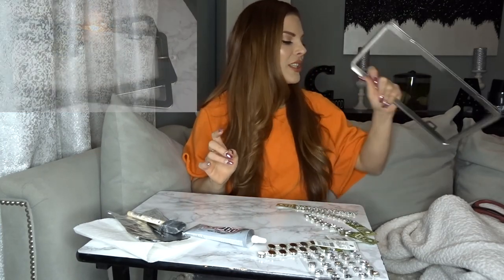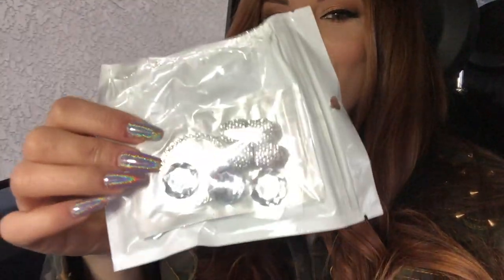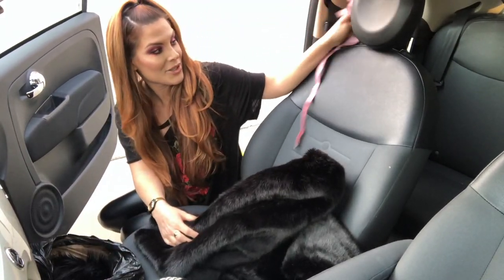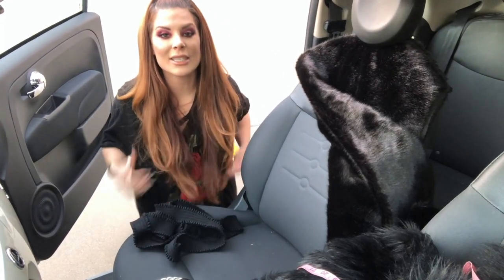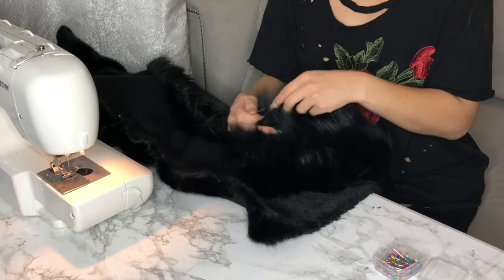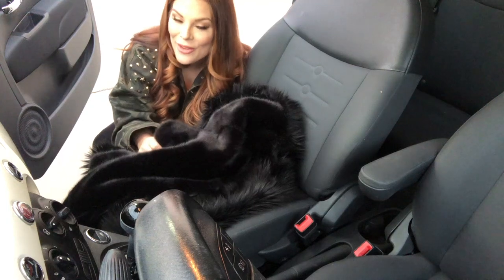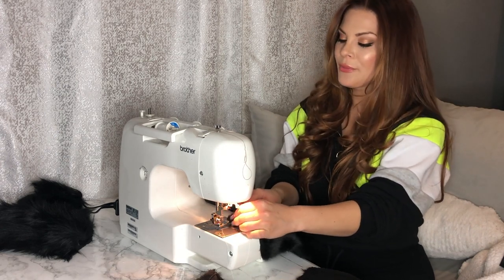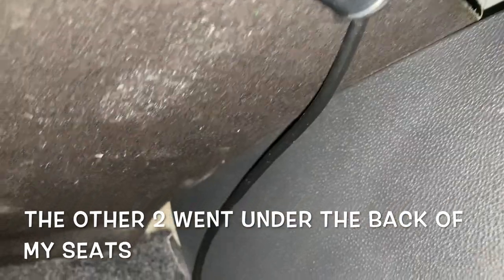A lavish for less extra sparkly car makeover DIY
UPDATE on the crystals these are better than the scrapbook ones 🙌🏼🙌🏼🙌🏼⭐️⭐️⭐️

Fun floor mats (animal print) they have other colors in the listing

Tire valve caps

Headrest Bling

Diamond Steering Wheel Cover

Govee led lights for car

Scrapbook crystals

16mm stones for power button

E6000 precision tip

Ring light I use for my lighting

I’m an Amazon partner now yay! So if you shop the links I will get a tiny commission that helps me buy more things to make more content. Don’t worry it doesn’t affect the price you pay 🌸🌸🌸🌸🌸🌸🌸🌸🌸🌸🌸🌸🌸🌸

I have my art and soon blinged out items